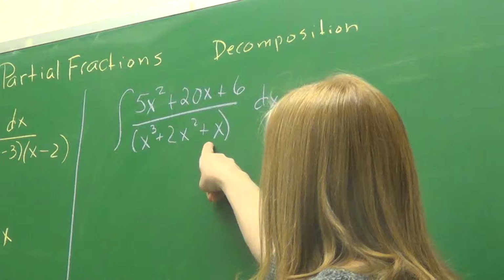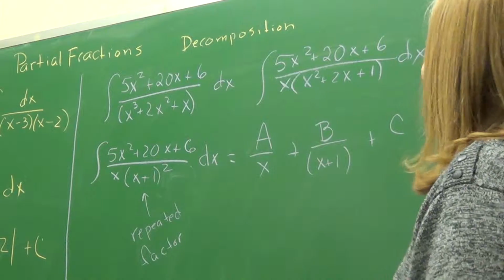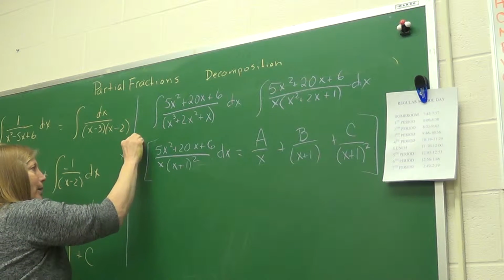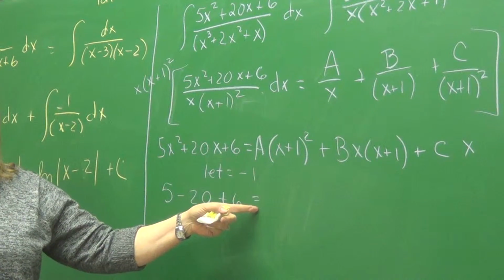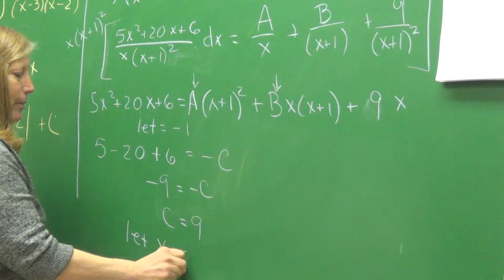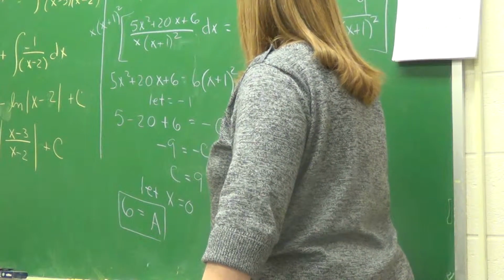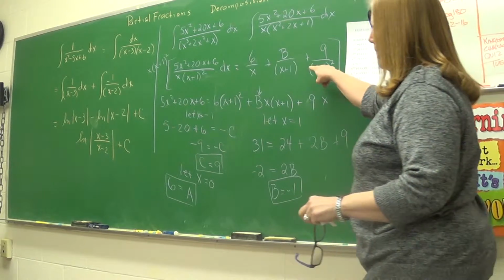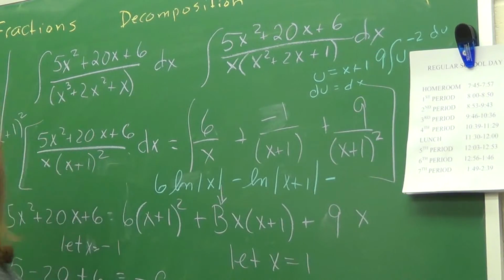Calc 2: 3/3/15 Part 2